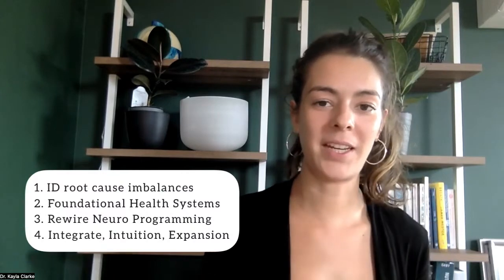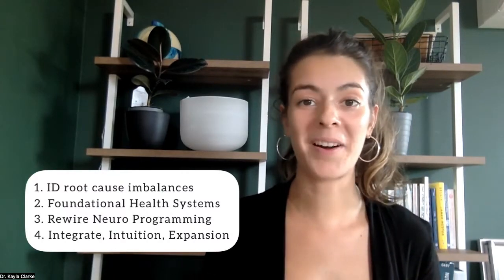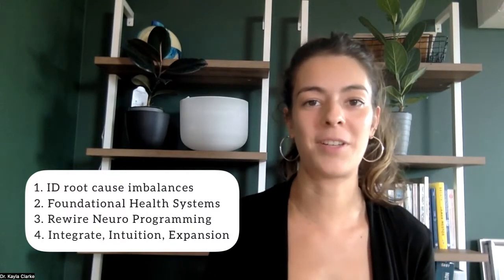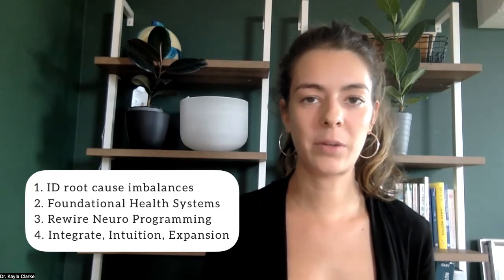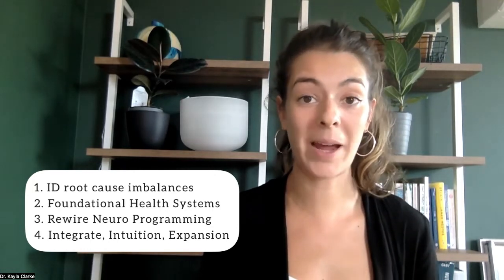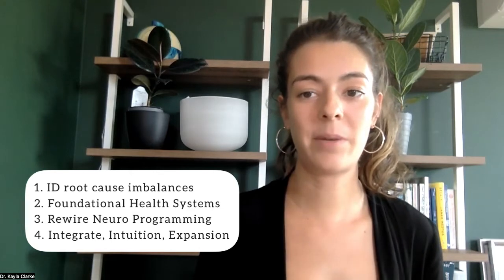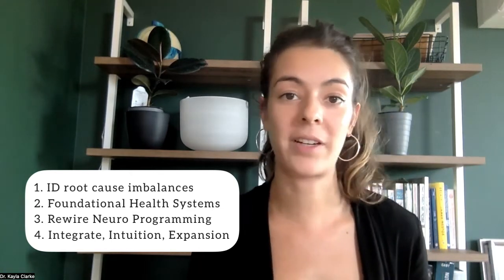How I Recalibrate the Nervous System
How does one actually recalibrate the nervous system?

You're a unique person, so it will be unique for everyone, but here is the general framework I use.

One of my skill sets is taking a high level view of your health and life, so I can start to see the areas and integrations that are out of balance.

I help modern empaths and highly sensitive people recalibrate thier health and nervous system to our modern world.

If you’re interested in learning more about working with me, check out